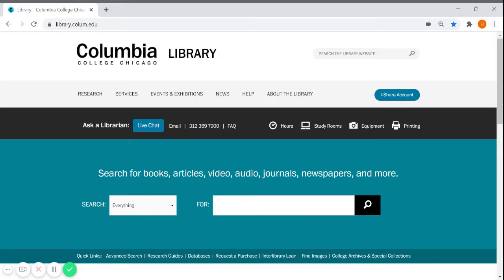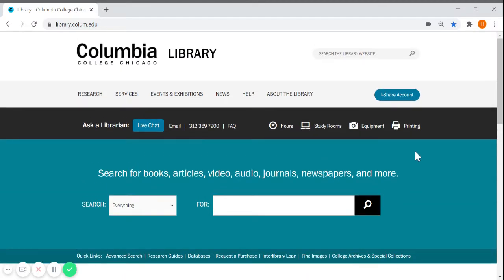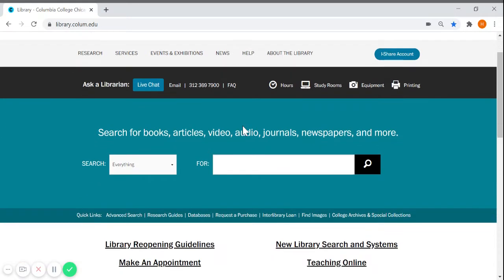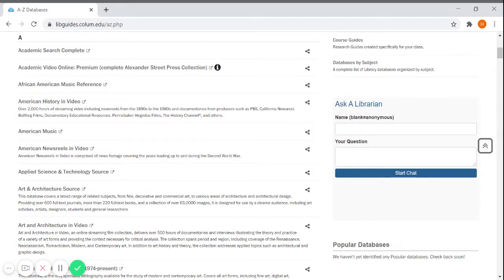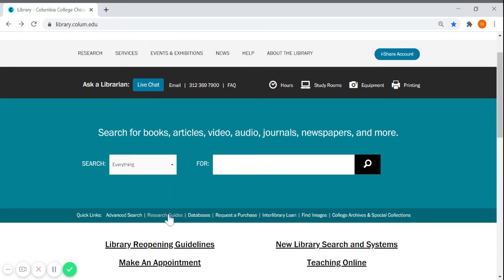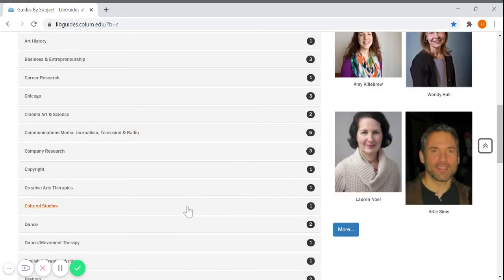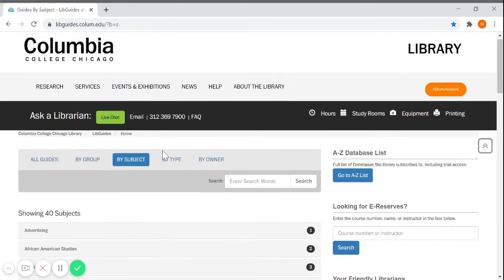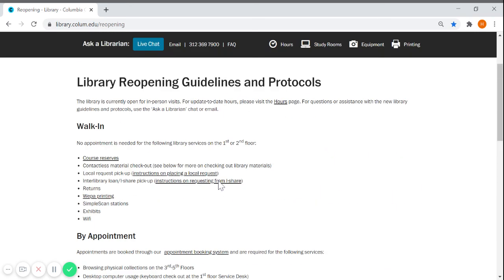Getting Started with the Library Website